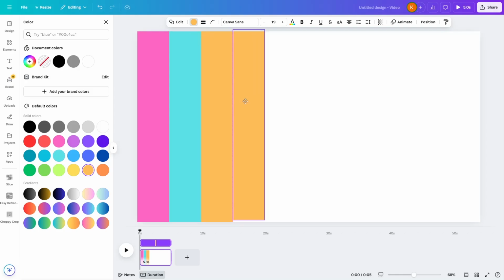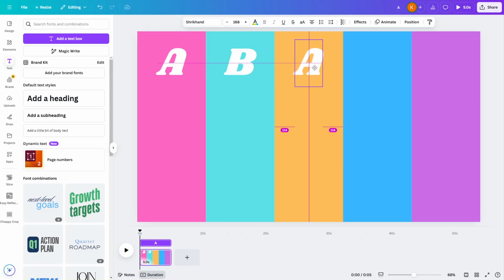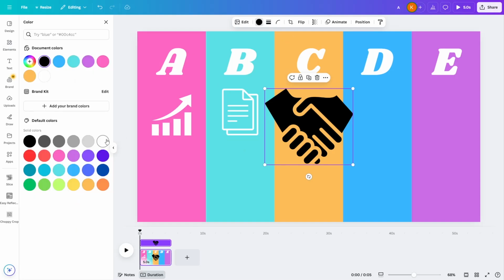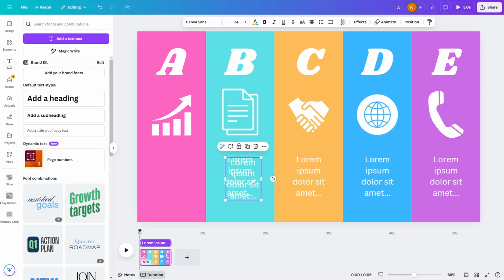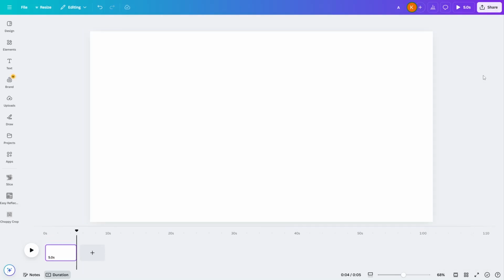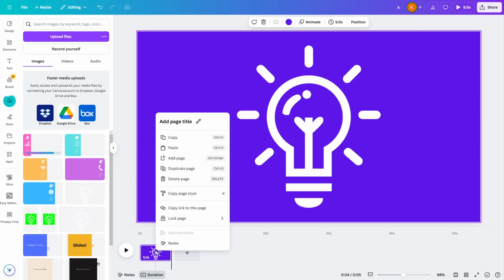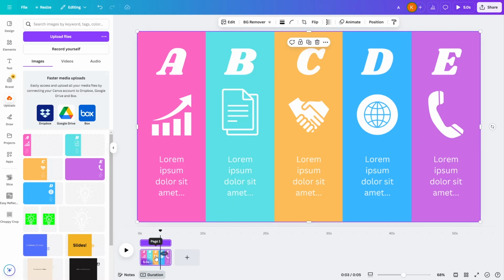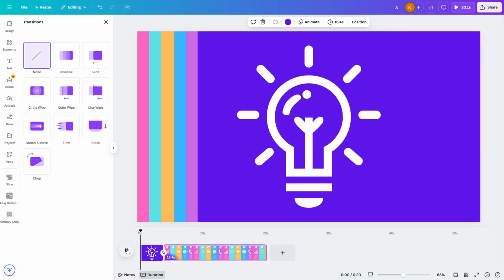Canva Animation Tutorial | Create Sliding Segment Effects and Match and Move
Learn how to create custom animated slide videos in Canva featuring sliding segments that reveal hidden content. This tutorial covers designing rectangular segment blocks, adding text and icons, exporting transparent PNG assets, and utilizing the Match and Move transition effect to animate your presentation effortlessly. Follow along to build dynamic motion graphics directly inside your workspace without needing advanced editing software.

0:00 Create Animated Slides in Canva
1:11 Design Segment Labels and Icons
4:04 Export Segments as Transparent PNGs
5:09 Setup Workspace and Background Layout
7:46 Apply Match and Move Slide Transitions